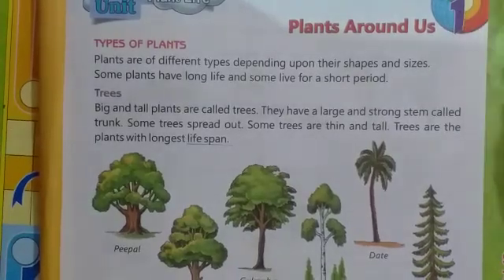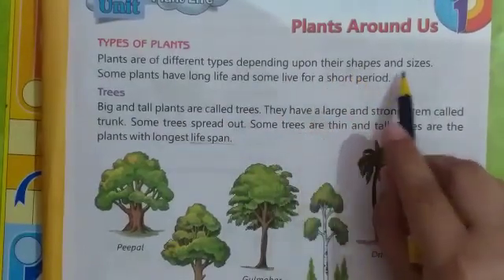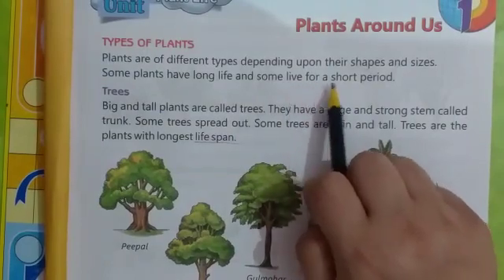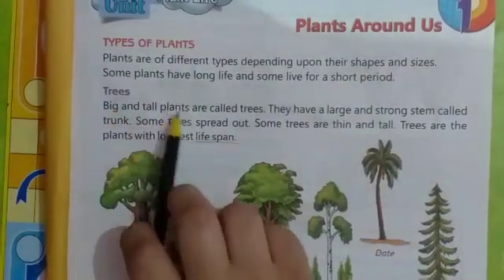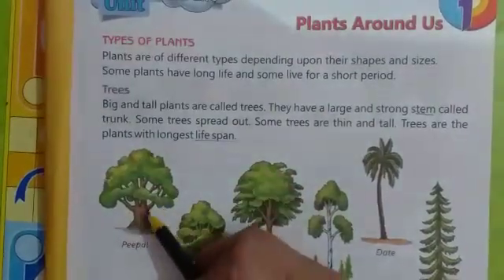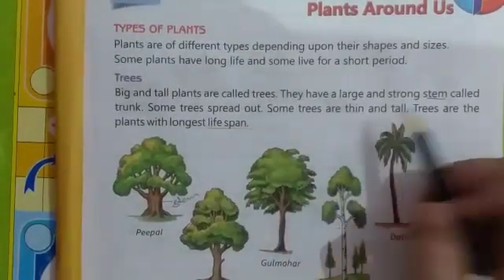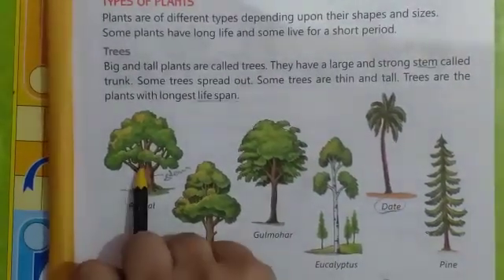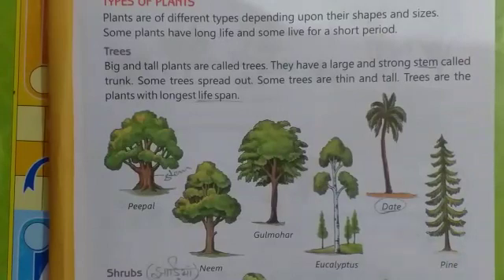Plants around us ( The trees)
Science class 2nd and 3rd topic plants around us ( part 1) .In this video, I am going to answer you what are trees.